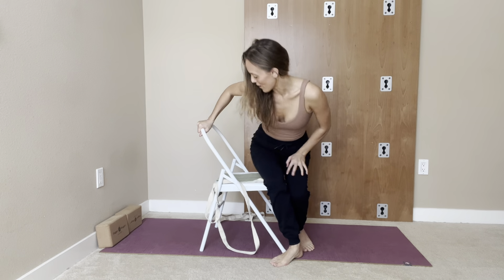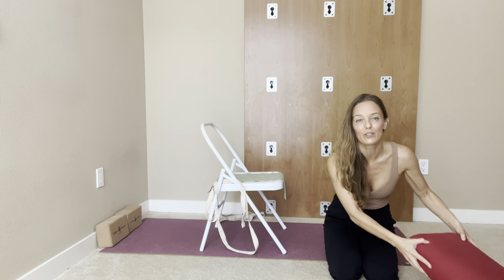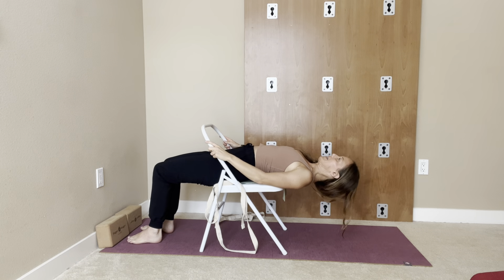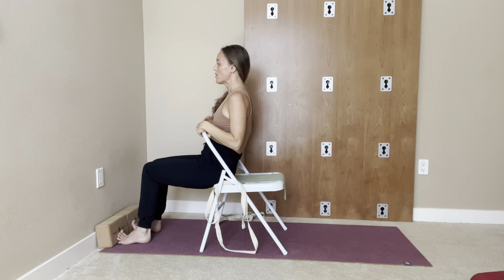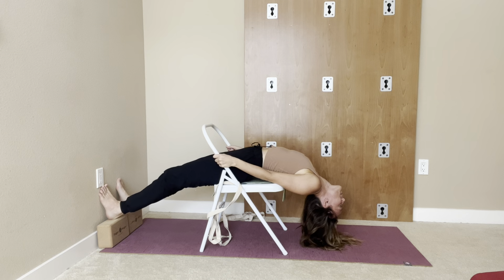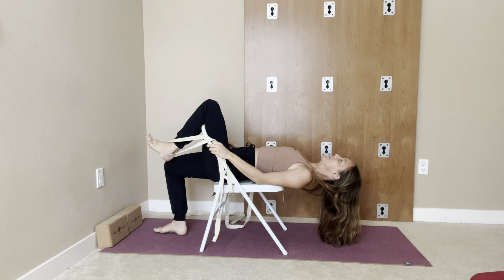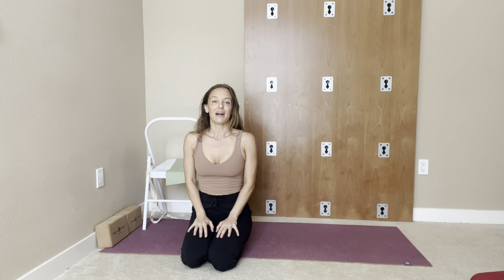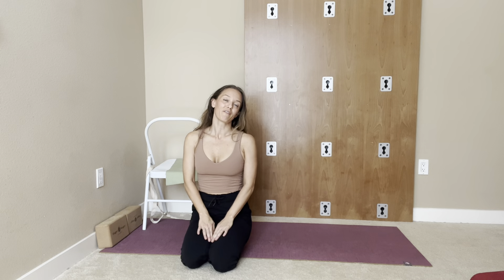Back Bend practice - under 10 minutes a day to dramatically improve your Back Bends!!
Improve the health of abdominal muscles, open the chest and work on the spinal muscles. In this video we look at how to work on back bends - Urdhva Dhanurasana with the chair. I cant say it enough times, that everyone at any level of yoga practice can receive the uplifting and "freedom in the hips" feeling from back bends. Warm up with Salabhasana and use support from props to gain strength and flexibility!
it truly is worth the work you put into the practice 🪷